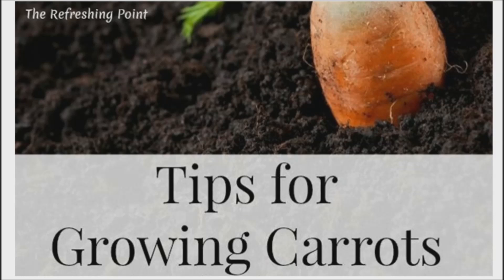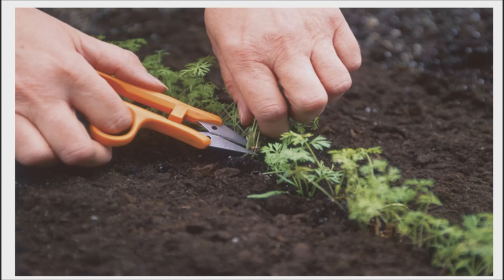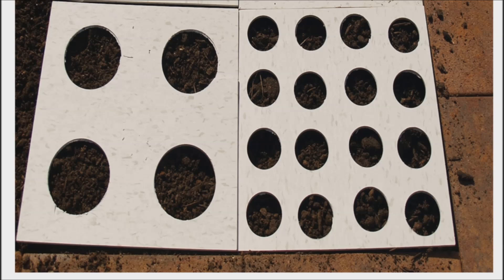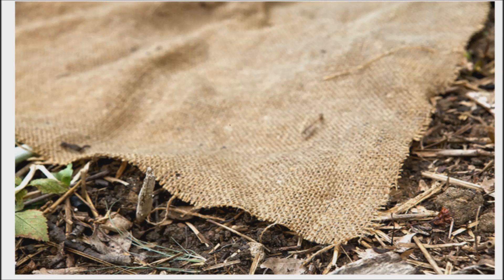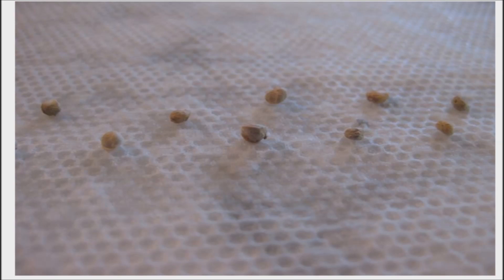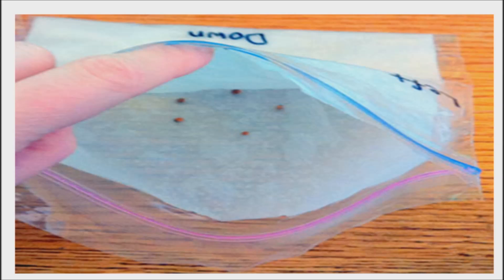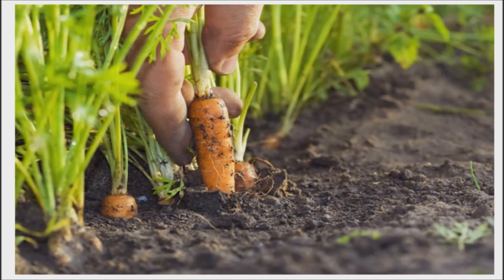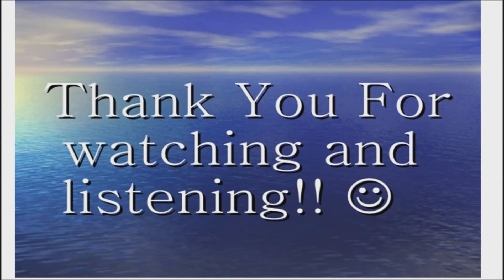How to Grow Carrots from Seed - Effective Germination and No Thinning - Growing Great Carrots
We love to harvest those crisp nutritious carrots but first they need to be planted.

Carrots and other carrot family crops such as parsley and parsnips take a while to germinate and they like even moisture during this process. It can be a bit of a chore since they are very small and are sowed very close to the surface where the soil dries out quicker.

Then there is thinning, they say that it is important to thin carrot seedlings to the proper spacing, as over-crowding will deform your carrots! This is not my favorite thing to do.  I do not like to remove a growing seedling from the ground, plus to me this was wasting.

So I started to research and I have found two different ways to combat both issues. One way is by using a square foot gardening template or something like this, which will help space out your seeds when planting.  You can put 1-2 seeds into each hole and cover with vermiculite. This will give your plants the proper spacing.  Then water them, to protect them from drying up cover them with a layer of burlap to hold in the moisture. You should only have to water them every couple days. However, don't forget to check under the burlap every day for germination, at the first green sprout, remove the burlap and water daily until they have all sprouted.

The other way is by pre-sprouting the carrot seeds.  To do this, moisten a paper towel or cotton cloth. It should be damp but not soaking wet, so that you are not promoting fungal growth. Space the seeds about an inch apart on the damp paper towel and carefully roll it up. Place the paper towel into a plastic bag, but do not seal it. Place the bag in an area with a temperature of around 76 Degrees F. Be sure to check the moisture of the paper towel daily and remove any seed which have formed mold. Once the seeds have sprouted plant them in containers or directly into the garden.  Try to handle them very carefully – they are fragile at this stage.

They should be ready to harvest in 50 - 80 days depending on the variety of carrot you planted.

Sources:
Square Foot Gardening Template: